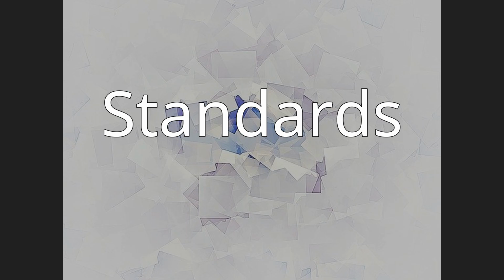2014 aluminium alloy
2014 aluminium alloy (aluminum) is an aluminium-based alloy often used in the aerospace industry.It is easily machined in certain tempers, and among the strongest available aluminium alloys, as well as having high hardness. However, it is difficult to weld, as it is subject to cracking.2014 is the second most popular of the 2000-series aluminium alloys, after 2024 aluminium alloy. It is commonly extruded and forged. The corrosion resistance of this alloy is particularly poor. To combat this, it is often clad with pure aluminium. If unclad 2014 aluminium is to be exposed to the elements, it should be painted as a corrosion protection measure.Prior to the adoption of The Aluminum Association alloy designations in 1954, 2014 was known by the industry conventional designation "14S".